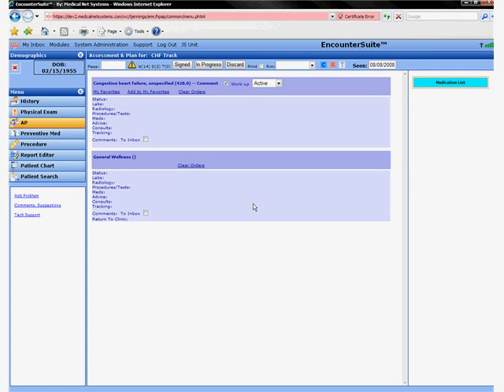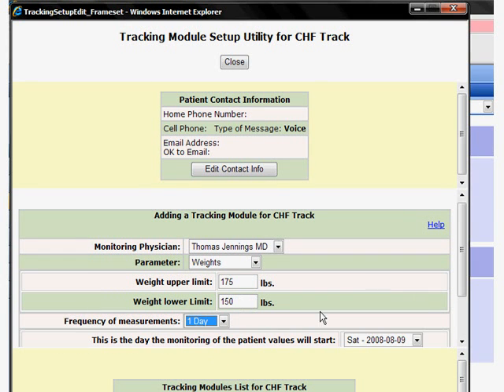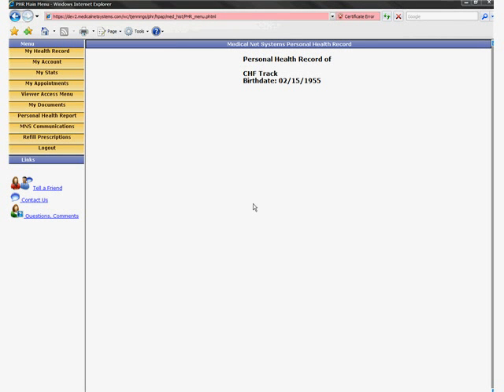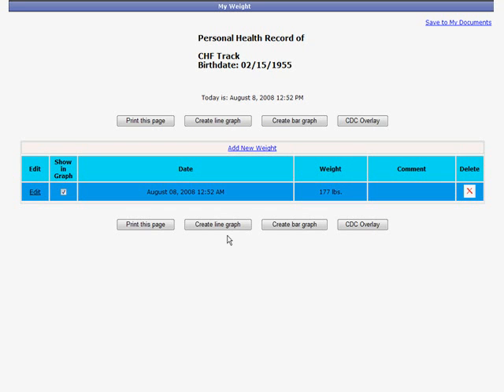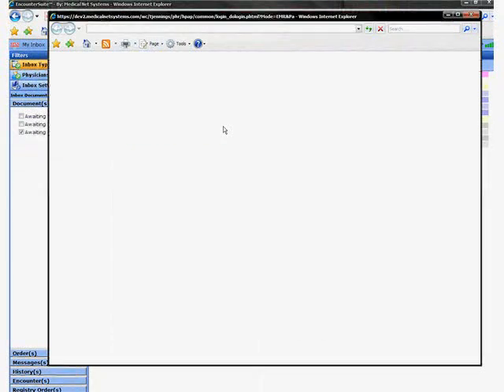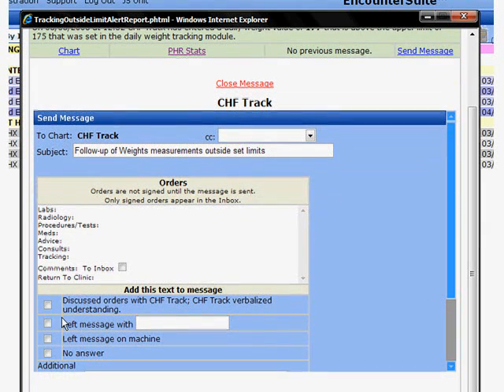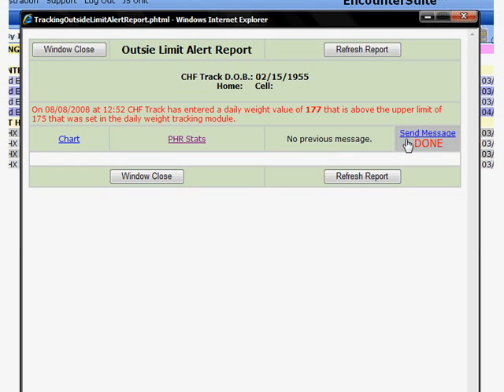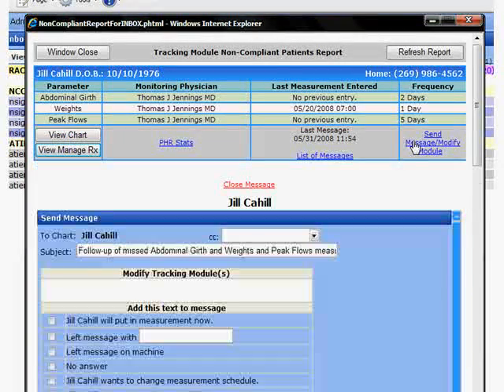Tracking Module, Personal Health Record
This demonstration shows how EncounterSuite by Medical Net Systems is fully integrated with a Personal Health Record or PHR.  With the PHR integration this allows the Patient-Centered Medical Home to fully function with reporting back to the Health Care Provider on any guideline created.